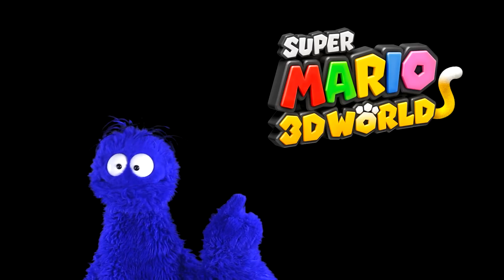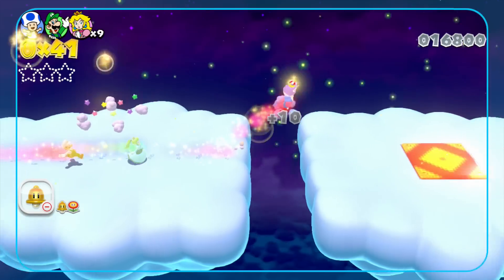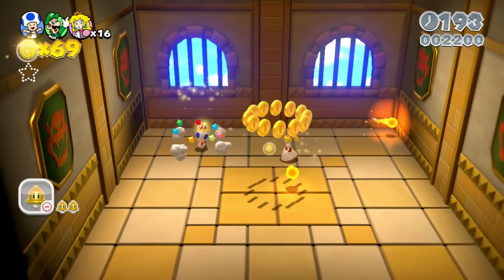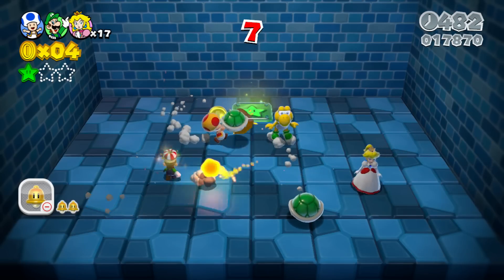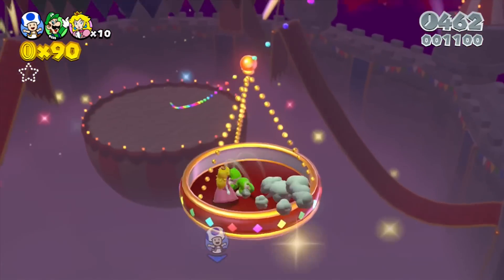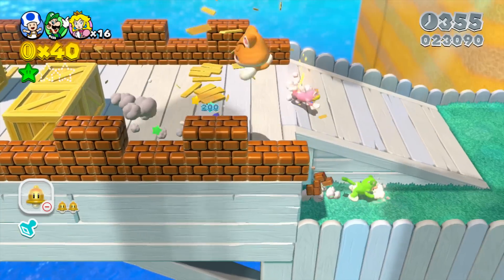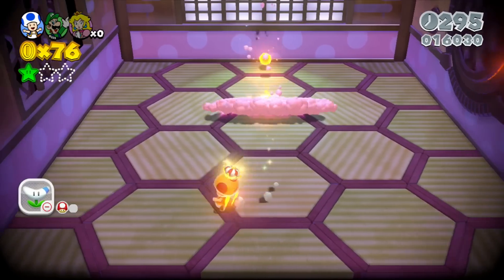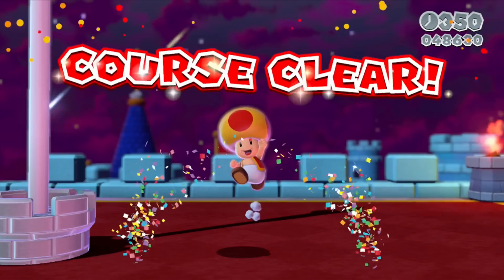Super Mario 3D World Review │ Kitty Livin'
Yeah, I know it's been out for a while, but I couldn't help but review Super Mario 3D World for the Wii U!